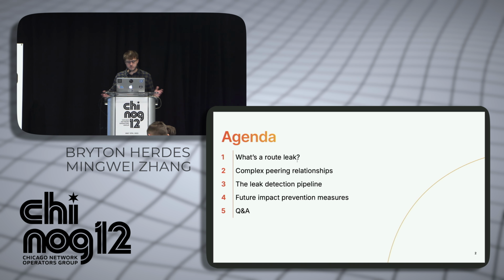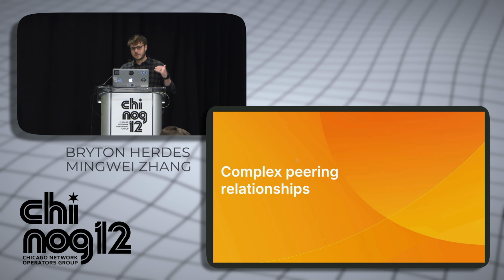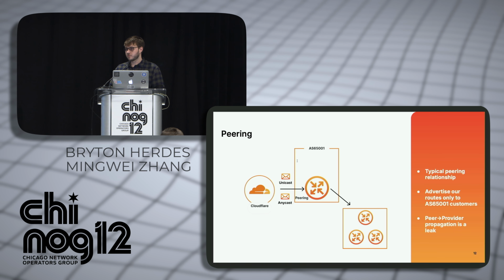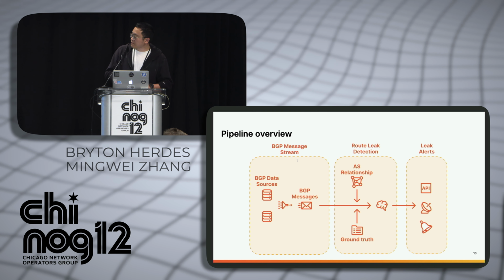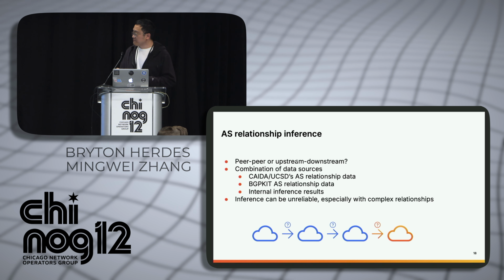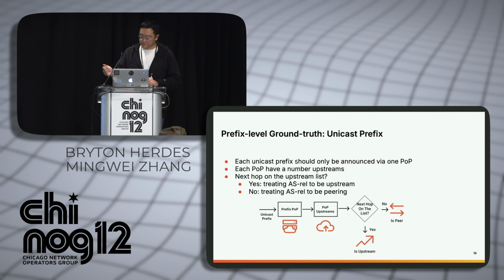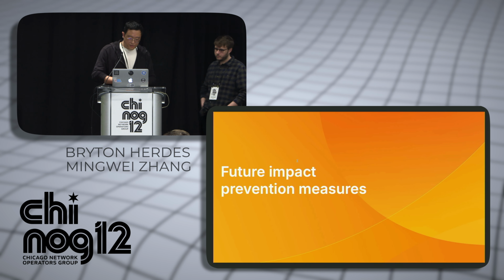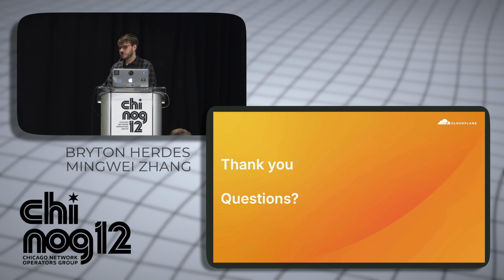Fighting Route Leaks at Cloudflare by Bryton Herdes and Mingwei Zhang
Cloudflare runs a vast global network with complicated peering relationships that present a unique complexity for detecting route leaks. AS-to-AS relationships alone are insufficient to distinguish a legitimate BGP prefix announcement from a leaked announcement. Instead, each prefix needs to be precisely evaluated at the prefix level for path validity.

In this presentation, we will show you how we built prefix-level route leak detection at Cloudflare with a highly scalable pipeline. We will share our methods that other networks might find useful in capturing their own route leaks, especially to those who operate BGP Anycast networks. In addition to this, we will discuss our progress toward BGP ASPA (Autonomous System Provider Authorization) compliance, Cloudflare’s strategy to leverage RFC9234 Only-to-Customer (OTC) attribute, and how they fit alongside our prefix-level BGP route leak detection as preventative measures. See chinog.og for details.